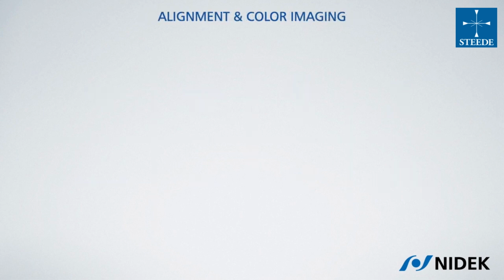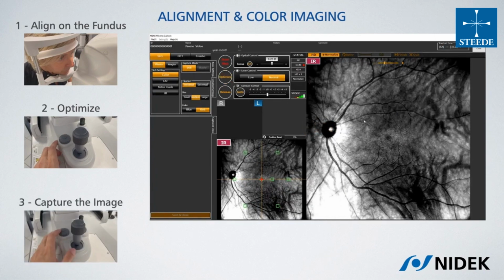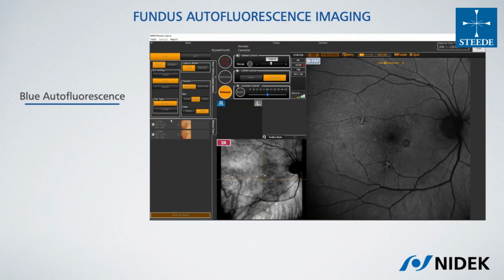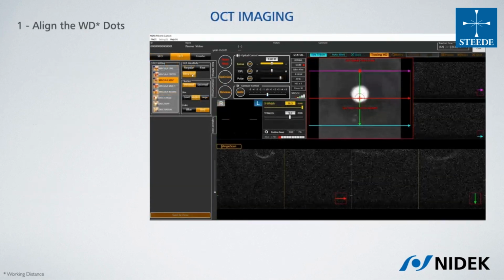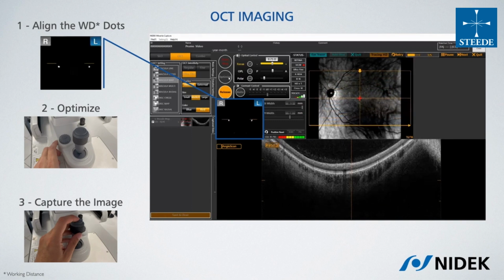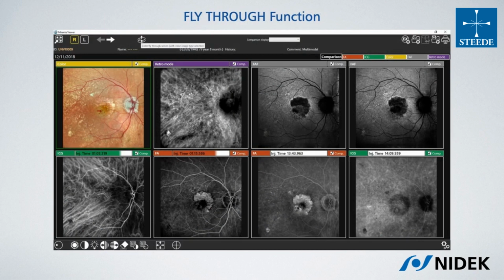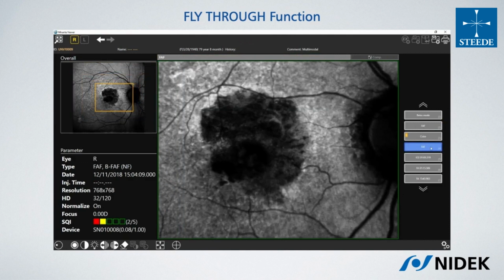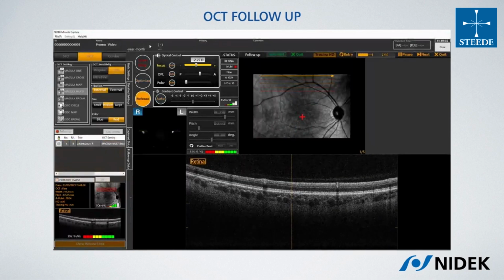Nidek Mirante, Scanning Laser Ophthalmoscope (SLO/OCT)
The Mirante is the ultimate multimodal fundus imaging platform that combines high definition SLO and OCT with ultra-wide field imaging. The multimodal platform captures high quality color images, fluorescein angiography (FA), indocyanine green angiography (ICG), fundus autofluorescence (FAF), unique Retro mode images, OCT scan, and OCT-Angiography.

The optional wide-field adapter enables 163° ultra-wide field imaging with a single image capture. * The ultra-wide field modalities of color, FA, ICG, and Retro mode allow detailed evaluation of pathologies from the fovea to the extreme periphery. Combined with 4,096 x 4,096 pixels imaging quality, ultra 4K HD, the Mirante achieves a wider, enhanced view of the retinal structure and vasculature with unparalleled clarity. The new Flex Track algorithm corrects image distortion due to unstable fixation and enhances image averaging quality.

product image
For color imaging, three separate RGB detectors simultaneously scan different depths of the retina with red, green, and blue wavelengths, producing unsurpassed color and allowing fine adjustment of the histogram.

Dynamic blood flow using FA and ICG can be recorded with the Mirante. It also allows simple, simultaneous acquisition of FA and ICG images.

The unique Retro mode modality is a non-invasive technique for visualizing pathologies deeper than the retinal pigment epithelium and detecting pathologic changes in the choroid. The pseudo-3D images from Retro mode allow better clinical appreciation of the extent of the pathology.

High-definition OCT images can be acquired for a maximum 16.5 x 12 mm area, allowing a wide, detailed assessment from the vitreous to choroid in a single shot. The Mirante also offers options for Angio-Scan OCT-Angiography and an anterior segment OCT adapter.